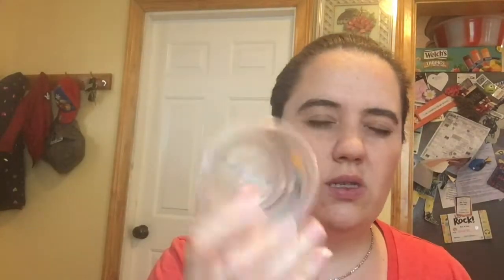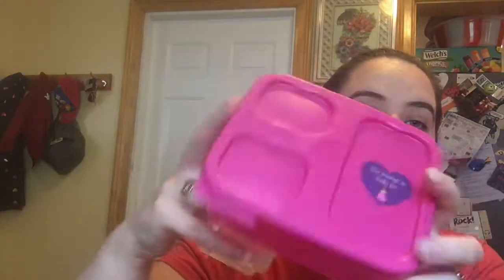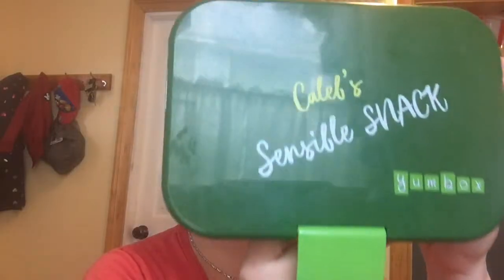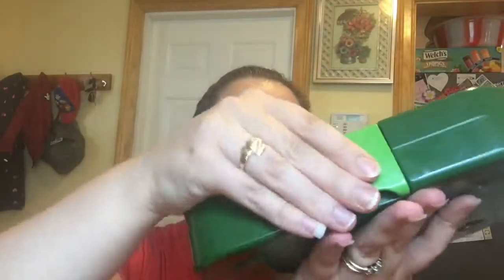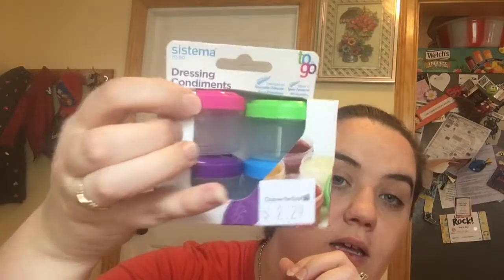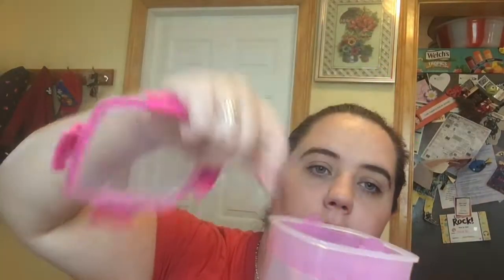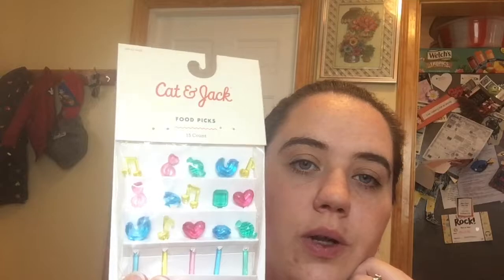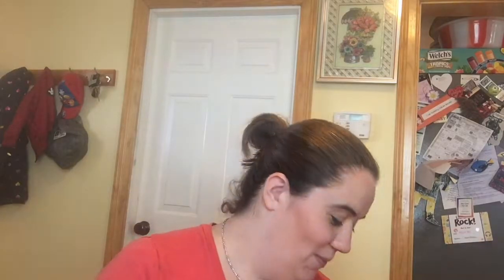Lunch Accessories + Haul || Back to School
Hey everyone!  i get a lot of you (especially on IG!) asking me for my thoughts and recommendations on lunch accessories, bento boxes, and containers.   In this video I tried to answer that!  Check it out and be sure to comment any suggestions you have.  Thanks again for watching.

**if you made it this far comment your favorite thing about the back to school season**

Silicone liners

Cat and jack picks:
Sandwich cutter set